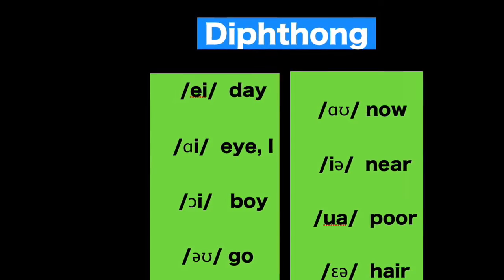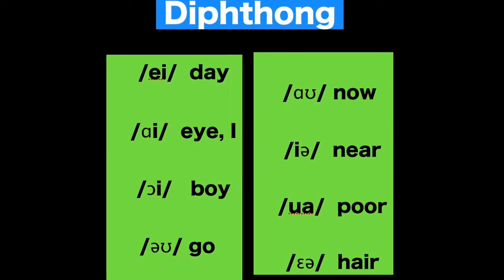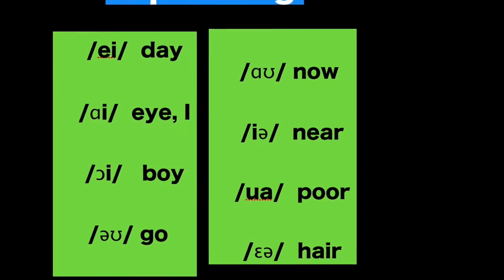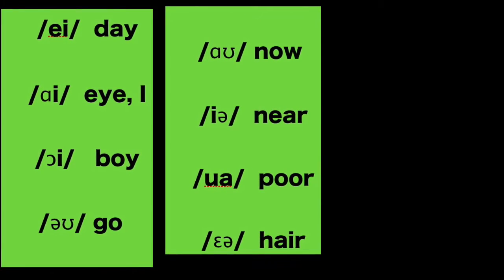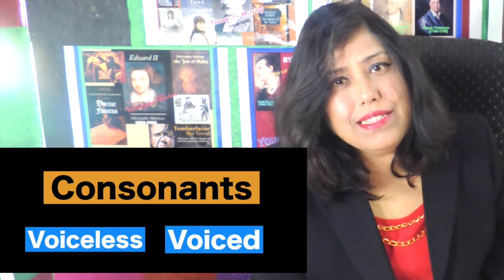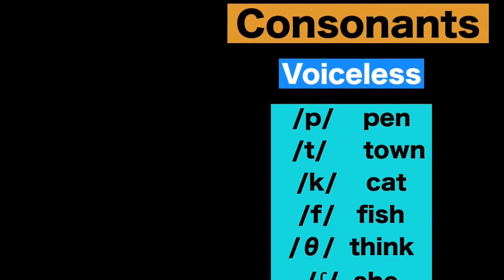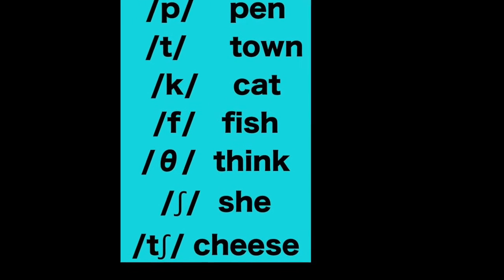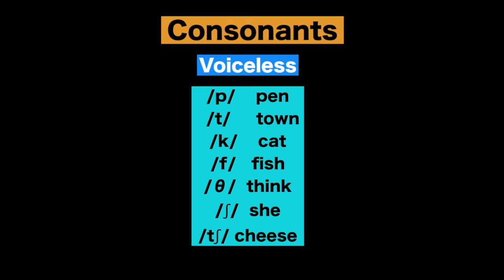Linguistics 2 : PHONETICS [ For all English Literature, Language & CBSE UGC NET students ]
Phonetics: This is a phonetical Introduction only of the various phonemes, [ Alphabets, Vowels & Consonants]

Linguistics is a scientific study of a language, it is not Grammar, it is studied by the linguist.

"Read Literature in its True Spirit"

Miracle : English Language & Literature Institute, was launched in 1998, has given countless selections in NET/Set, and top university results since its inception. Miracle is now 18 years old. Miraclelites take a walk through and go down memory lane and revive your those golden moments in Miracle. Almost all of you have committed that it was a 'life time experience'. The session pics are there since the time we started clicking 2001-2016. Thank you for all your unconditional love and support to 'MIRACLE'.